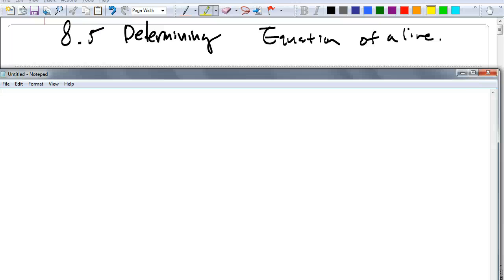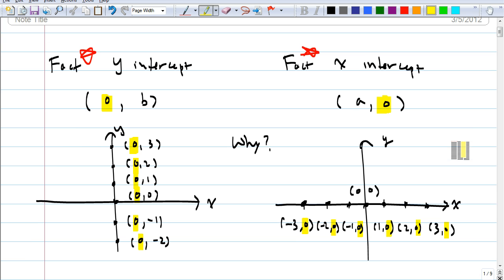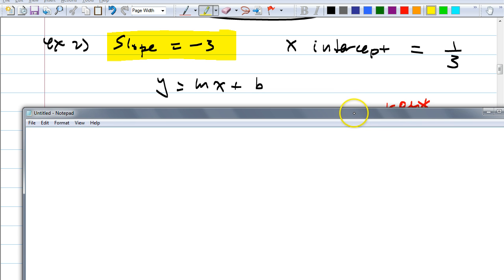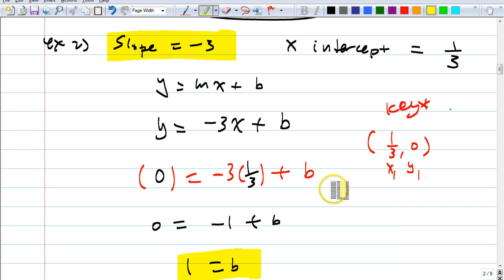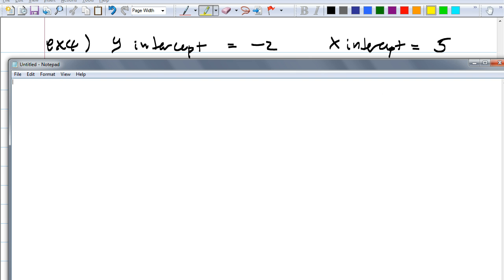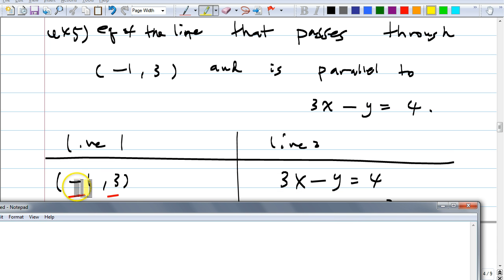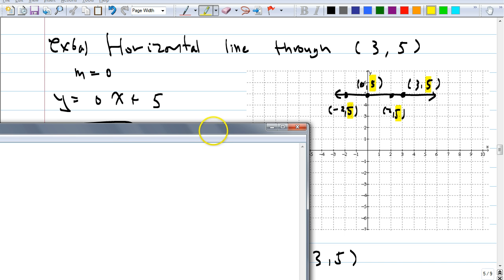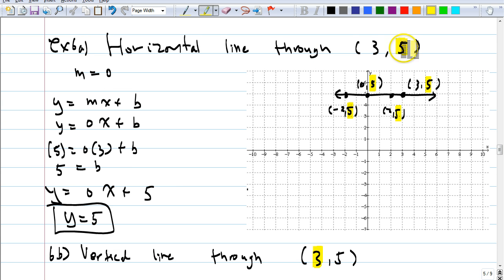algebra 8.5 determining an Equation of a Line